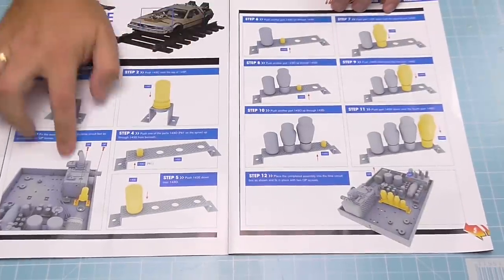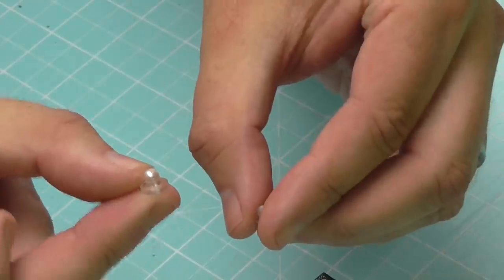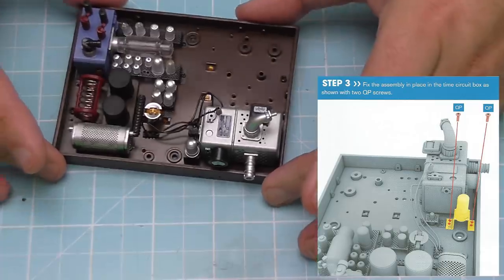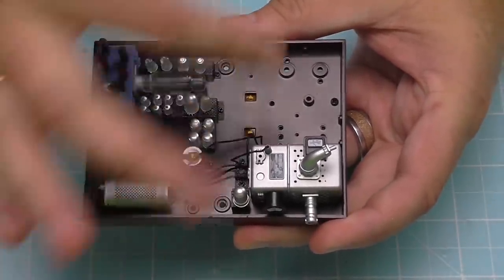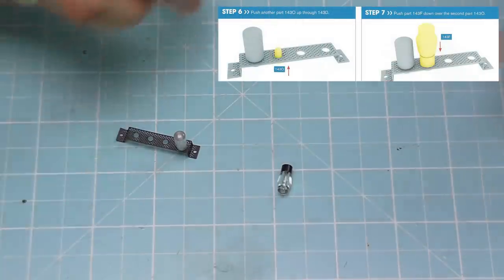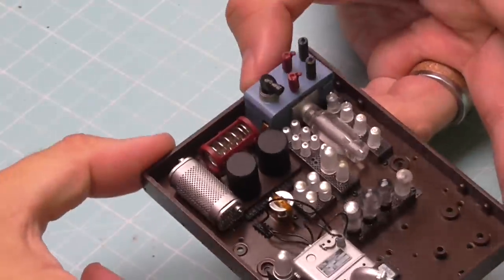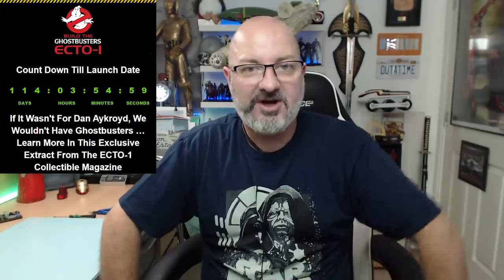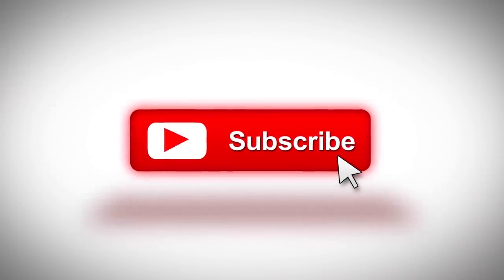Build the Delorean EXTENDED - Issue 143 - Continuing the Time Circuits